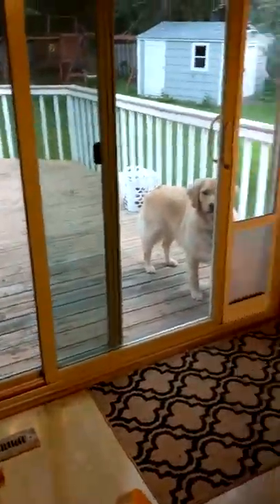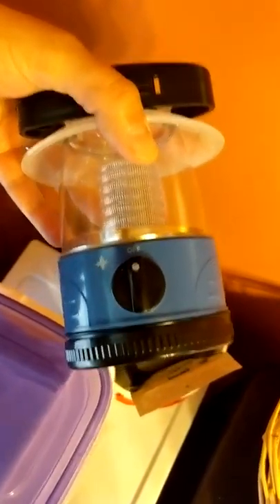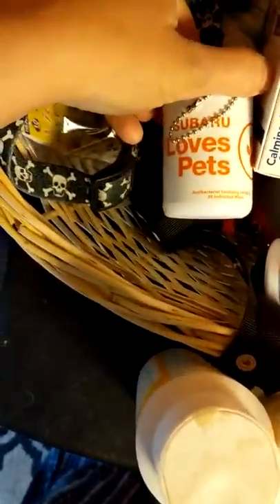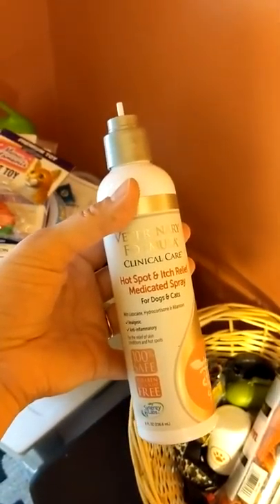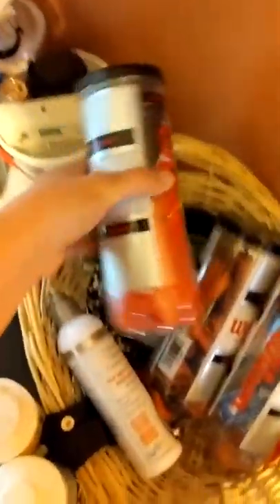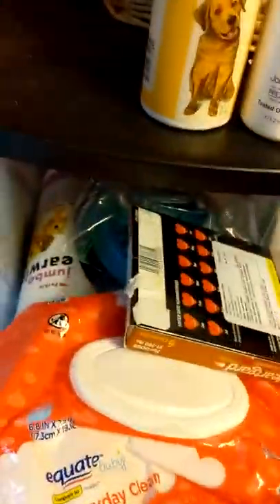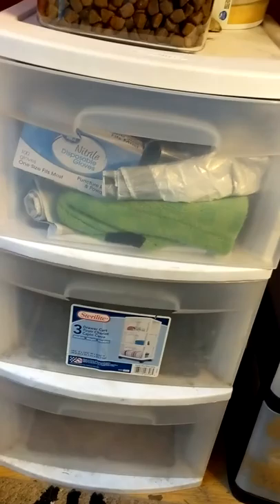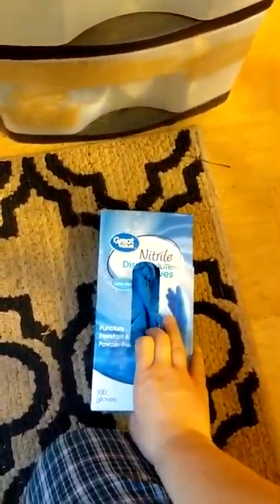Golden Retriever Storage and Care